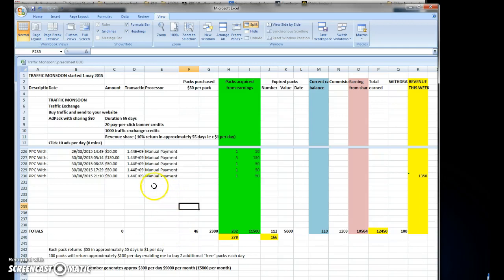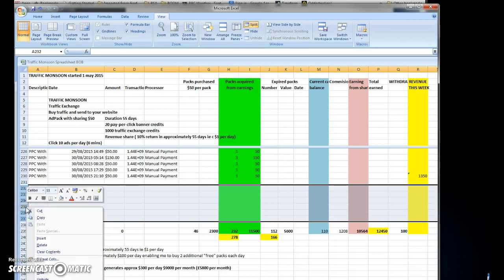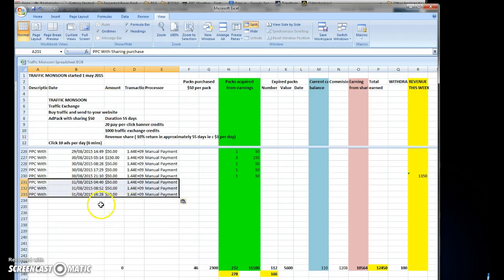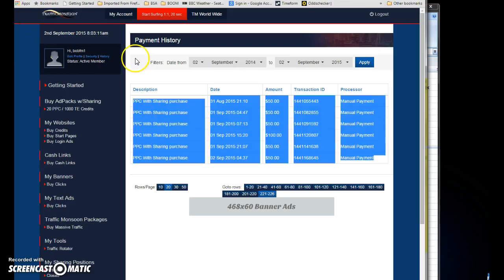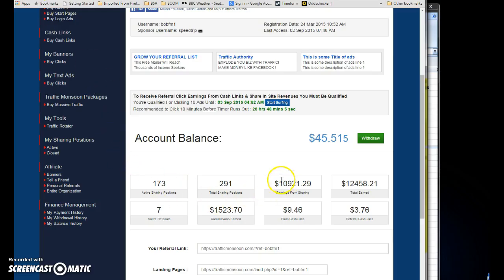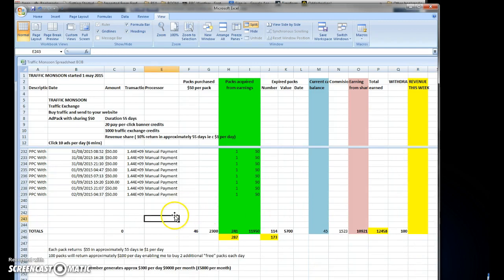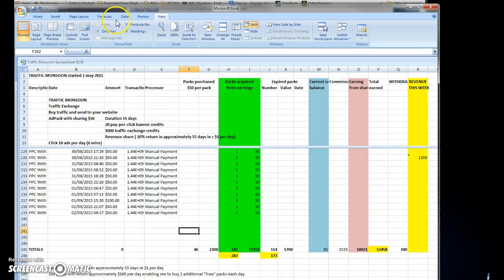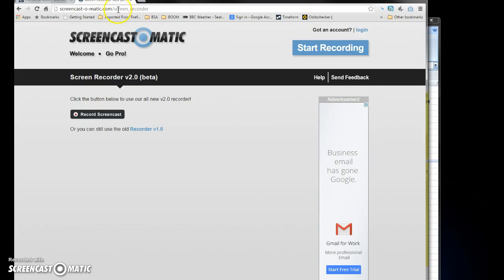BOB Traffic Monsoon Spreadsheet